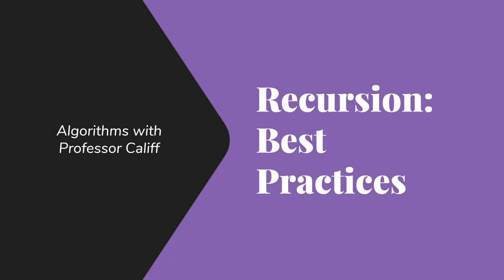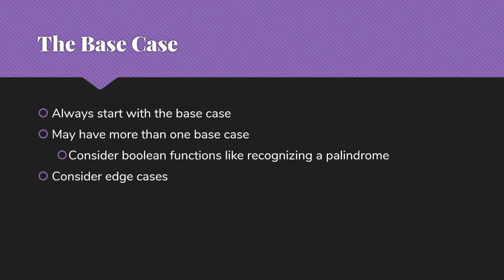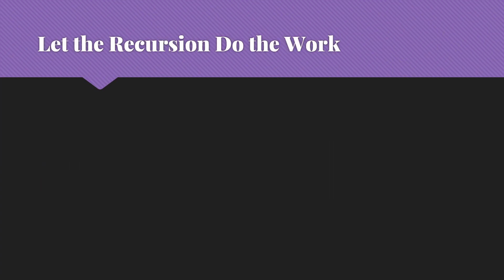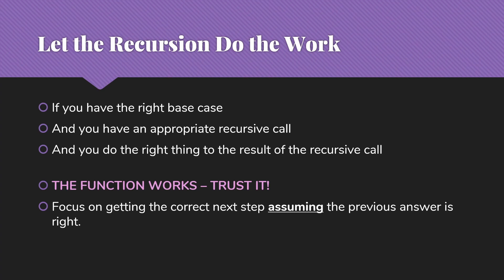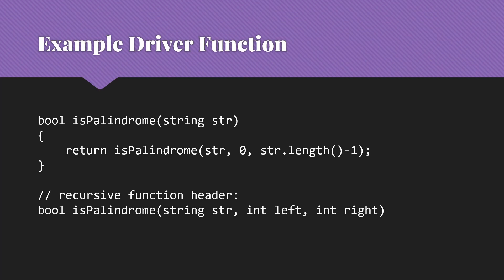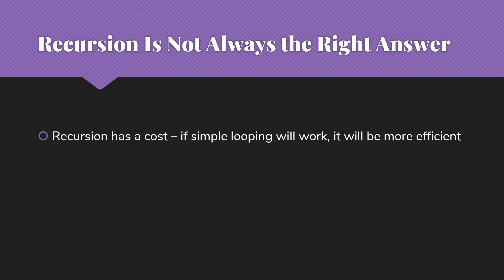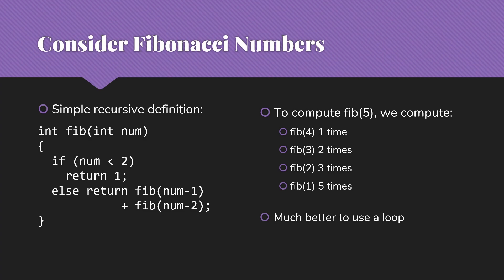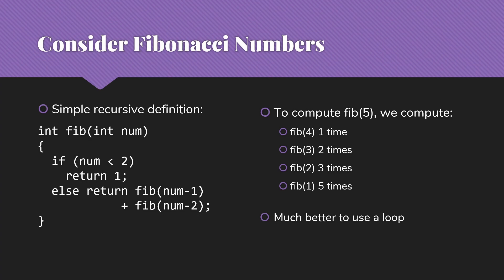Recursion Best Practices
Advice on writing recursive functions successfully.